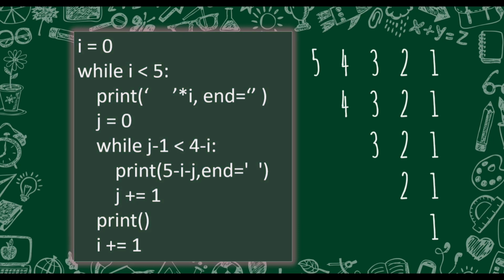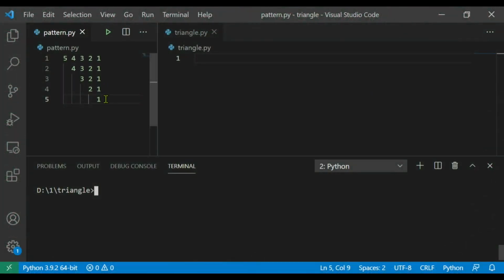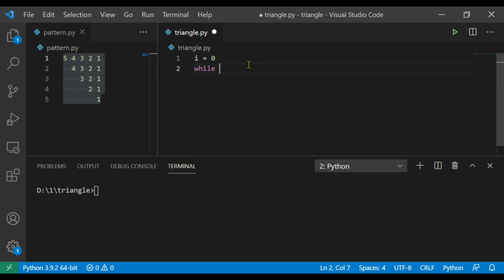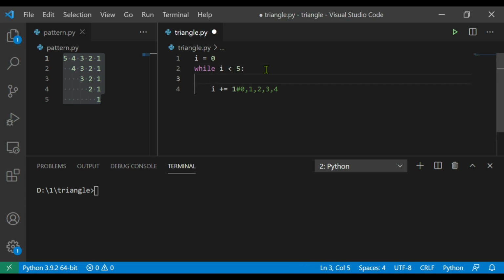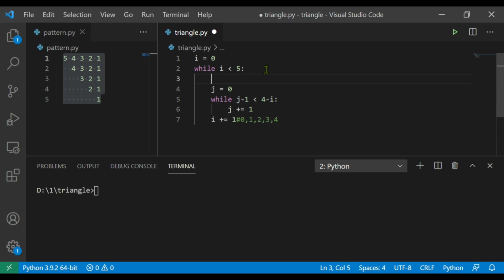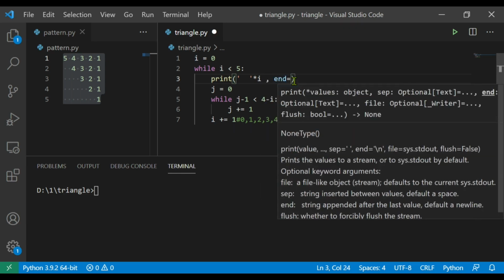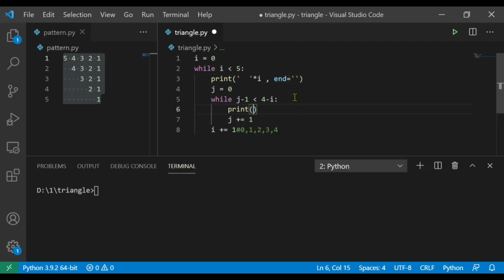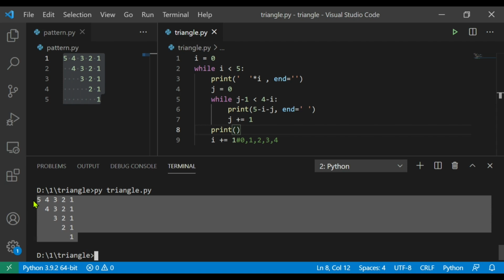76 Number Left Angle Triangle Pattern without any pre-defined method using while loop in Python